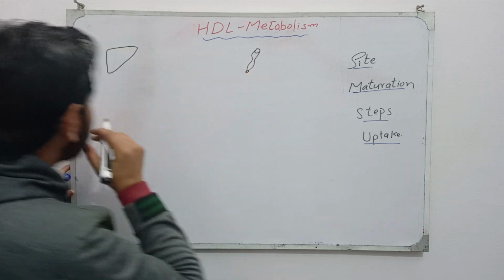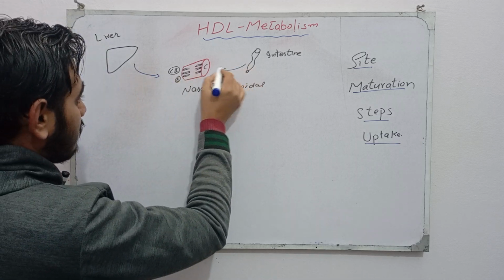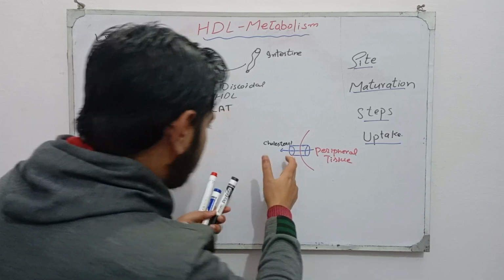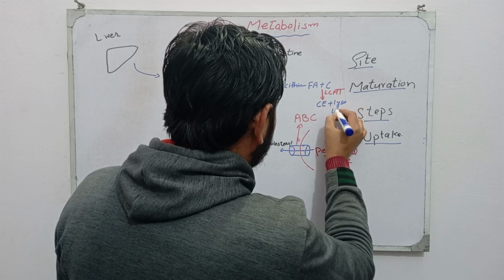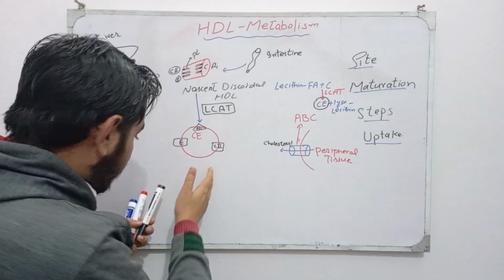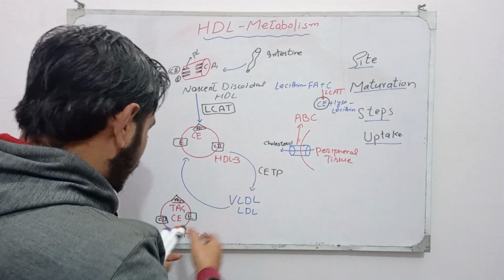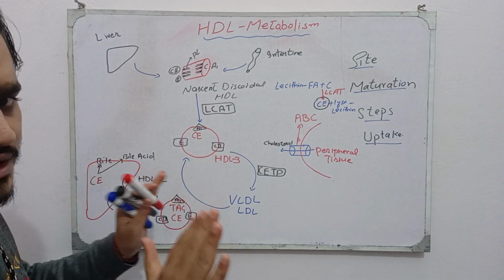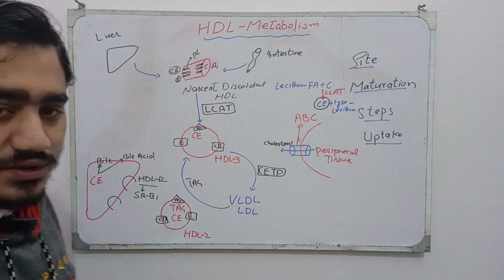HDL Metabolism and Reverse Transport of Cholesterol ||Lipoprotein | Lipid Metabolism | Biochemistry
LCAT
CETP

.For MBBS, BDS, Medical and Paramedical students